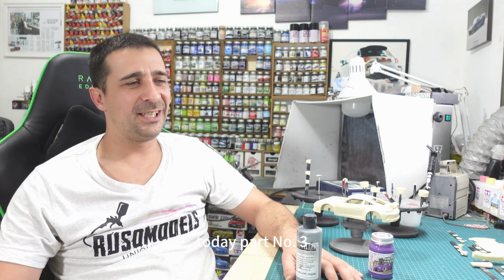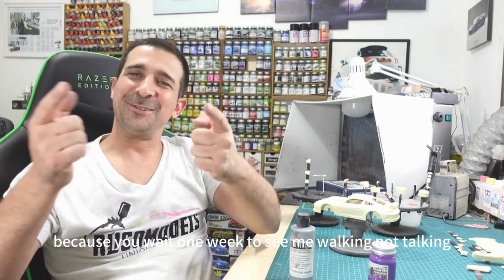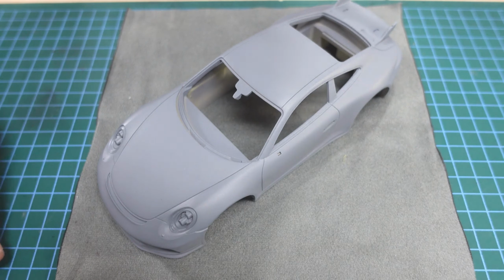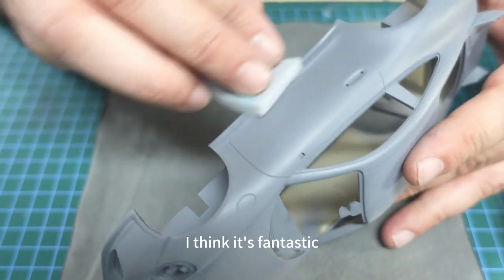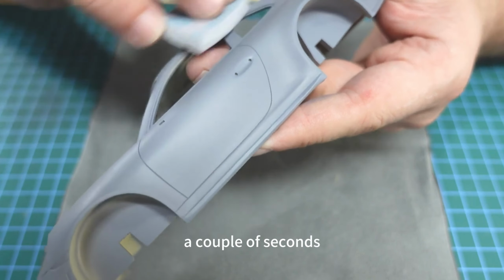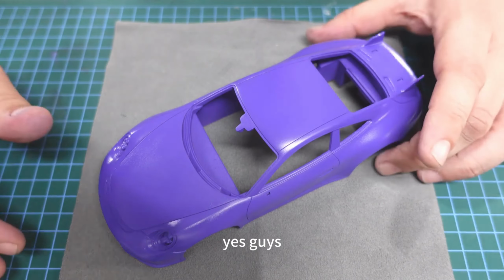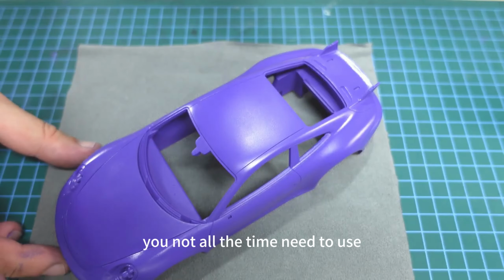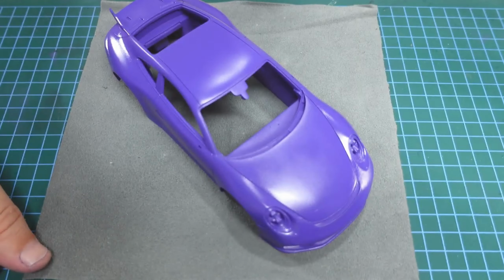Alpha Model 1/24 Scale Model Car Kit Porsche 911 GT3 Part 3 primer & base color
inks to the products i use are bellow